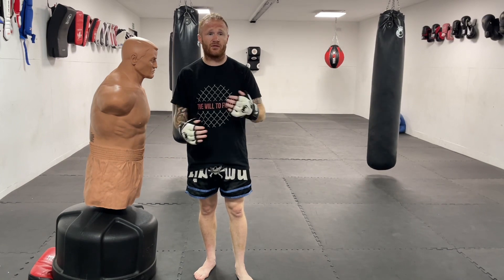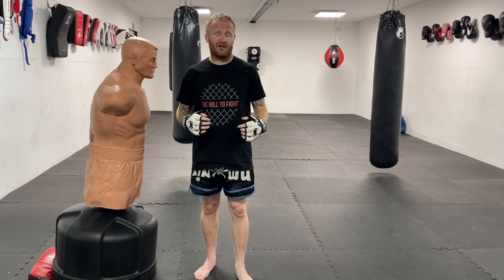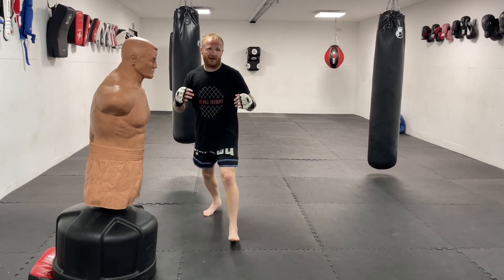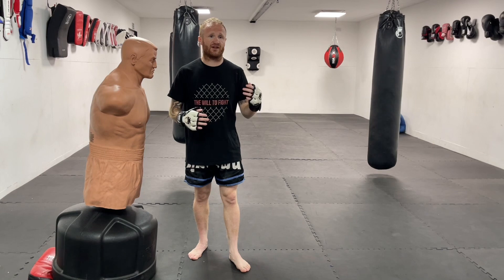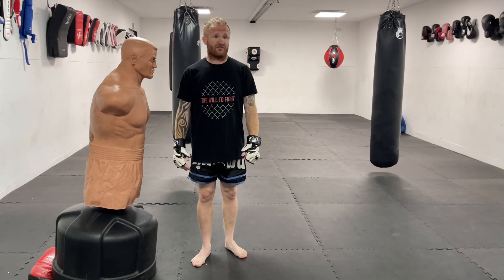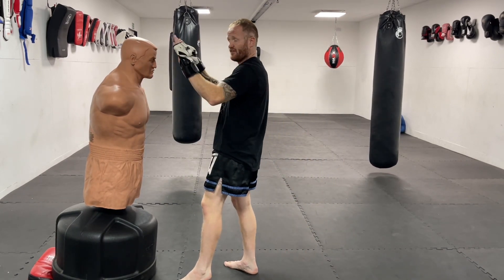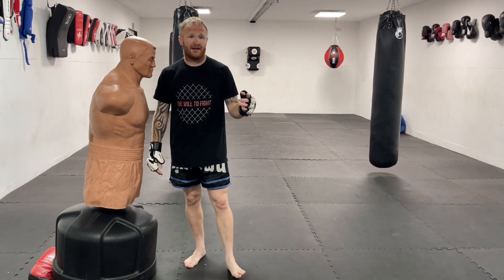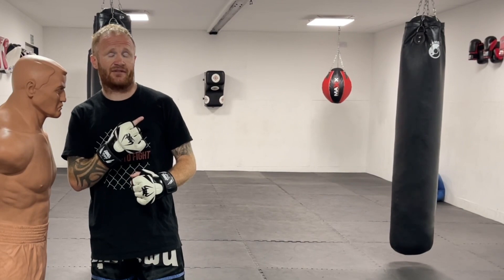Breakdown of Derrick Lewis VS. Marcos Rogério de Lima Jumping Scissor Knee in UFC 291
In this Video I do a breakdown of one of the fights on UFC 291, Where Derrick Lewis comes striaght forward with a jumping Scissor knee against Marcos Rogério de Lima and finishing him off with some ground and pound to archive a KO.

If you wish to purchase a smarty dummy,

These will help my channel grow massively and enable me to continue putting out content and reviewing items gifted to us. So, any purchases or gifts are greatfully received, thank you.